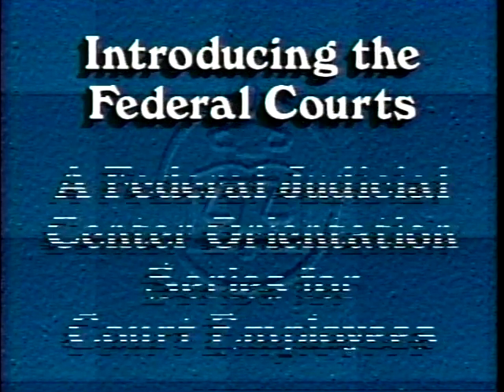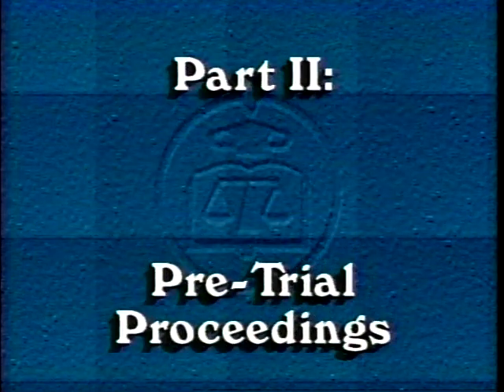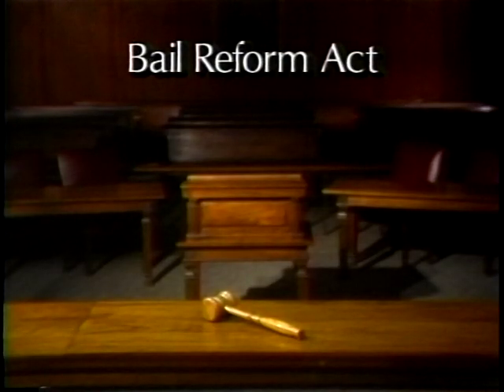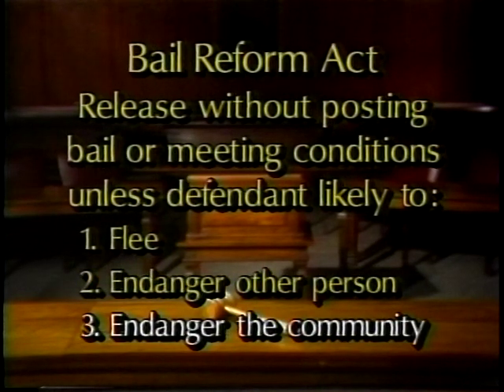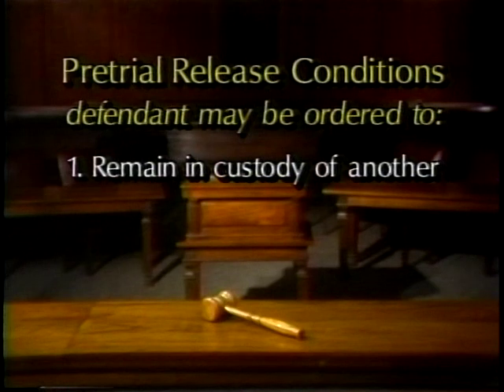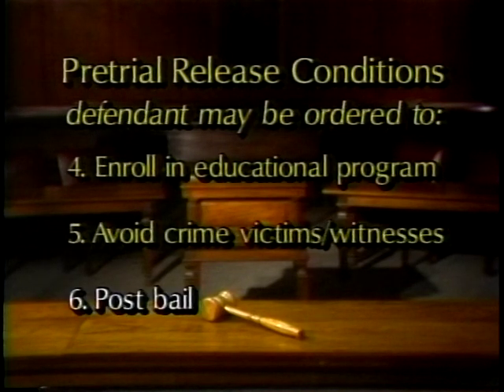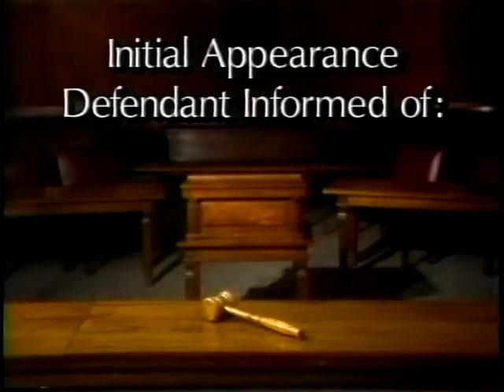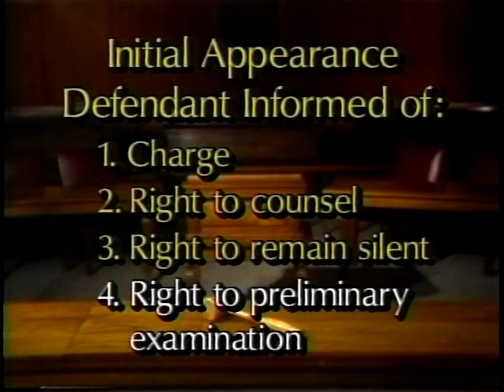How Criminal Trials Move - Part 2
Federal Judicial Center gov.ntis.ava20690vnb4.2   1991 - A Federal Judicial Center Orientation for Employees. Program Two: How Criminal Cases Move Through the Federal Courts. Part 2: Pre-Trial Proceedings.